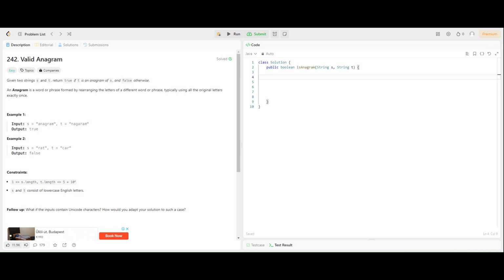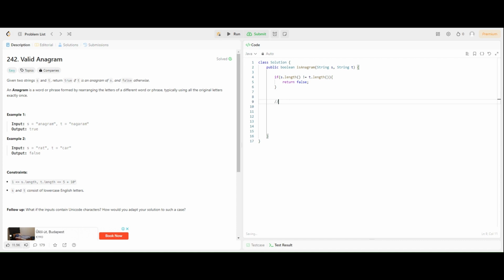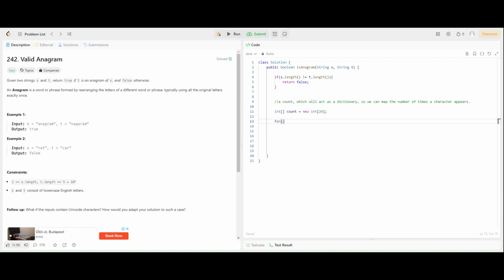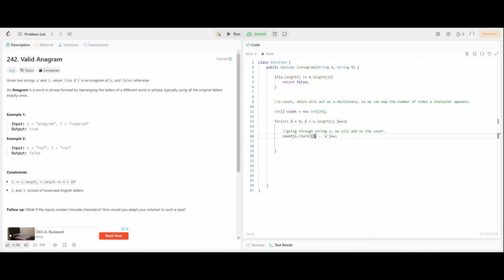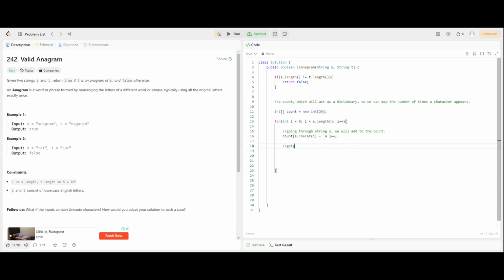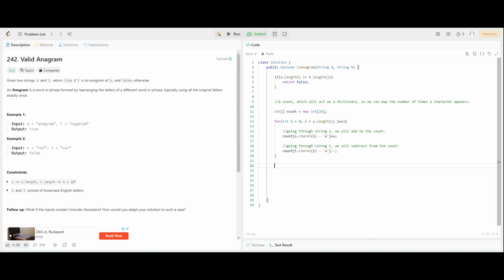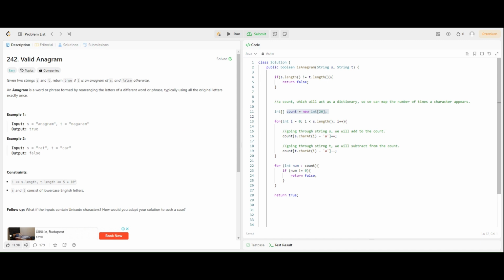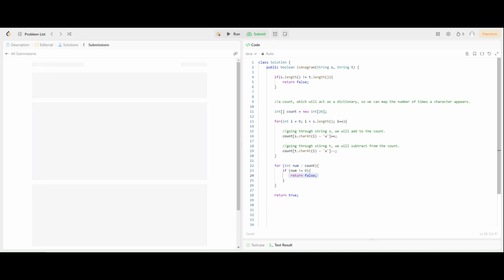LeetCode 242- Valid Anagram JAVA SOLUTION